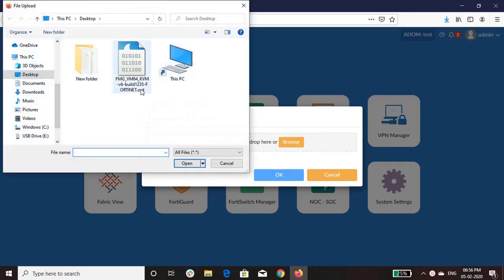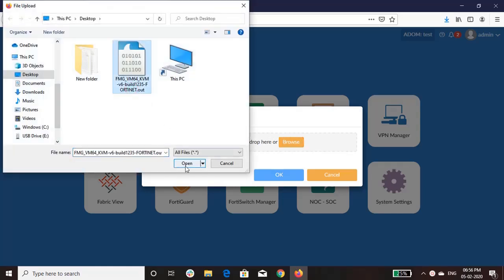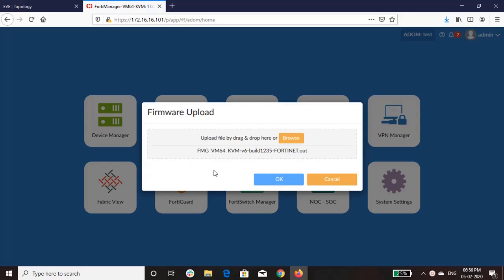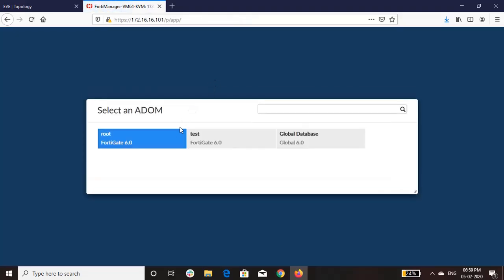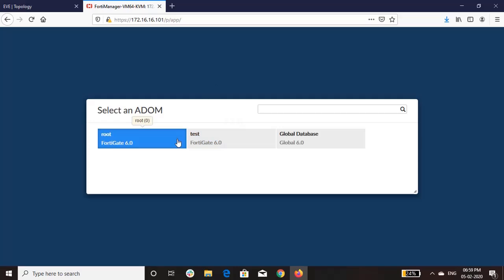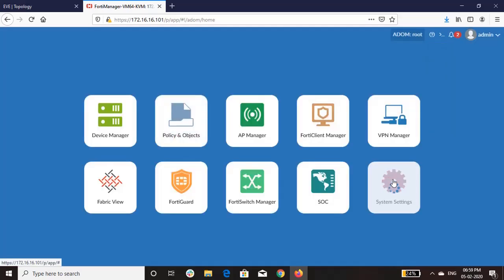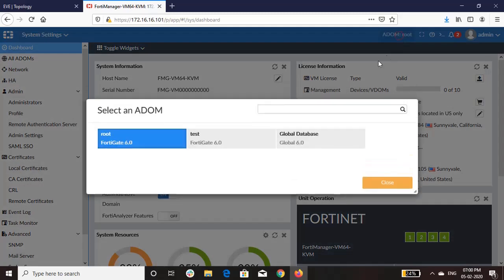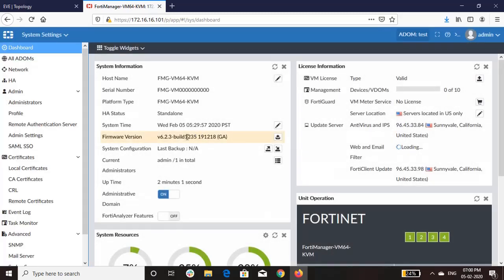How to upgrade firmware version of FortiManager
The above video showcases the steps to upgrade the firmware of the FortiManager and ADOM. Admin can download the firmware from Fortinet support portal.